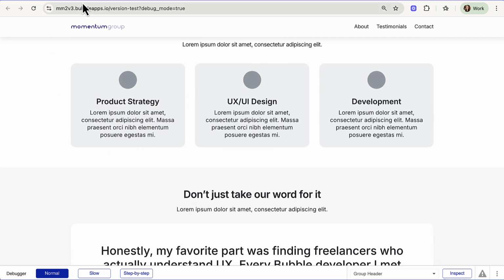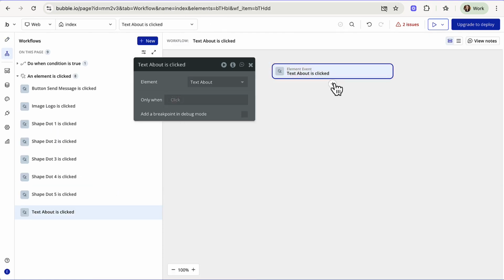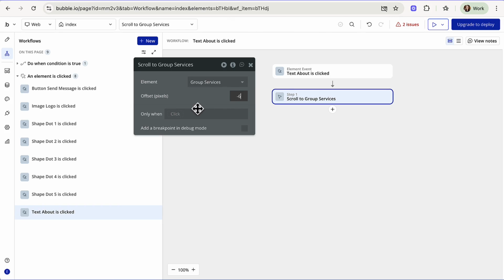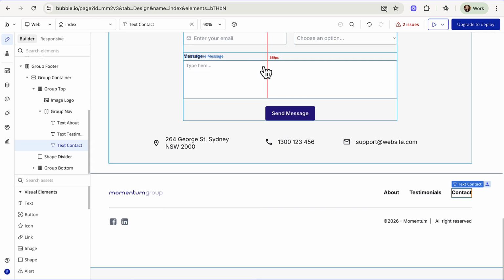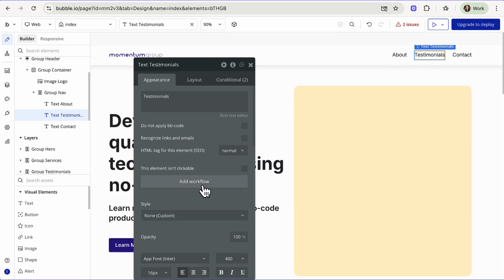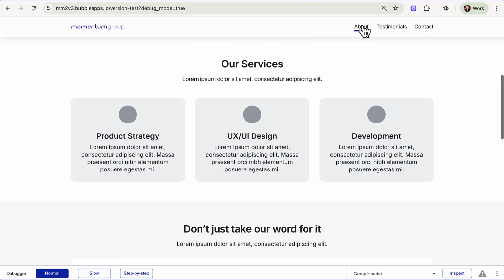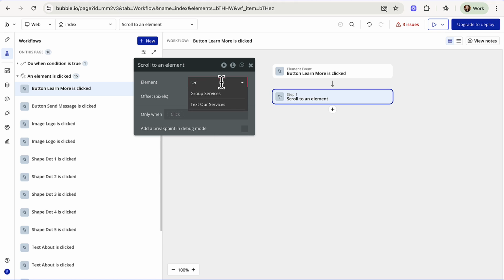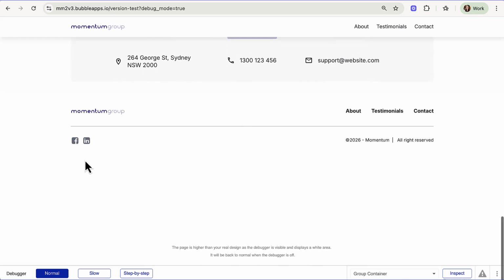Bubble.io for Beginners 2026: Make Your Bubble Page Interactive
In this lesson, you’ll make your Bubble landing page interactive by wiring up navigation links, buttons, and logos to smoothly scroll to each section. Learn how to use “Scroll to element” actions, offsets, and workflows to create a connected, professional page experience.

*Lesson Title:* Add Navigation to Your Page

• How to connect navigation links, buttons, and logos using workflows
• Setting up “Scroll to element” actions in Bubble
• Adding offset values for floating headers
• Creating smooth scrolling navigation for better UX
• Making your page feel cohesive and interactive

_Note:_ you will need to create an account, and use this password to access the file: *_steel-stone-pop-timer_*